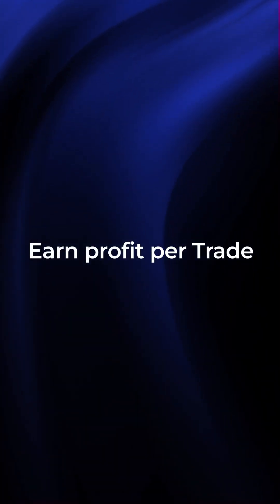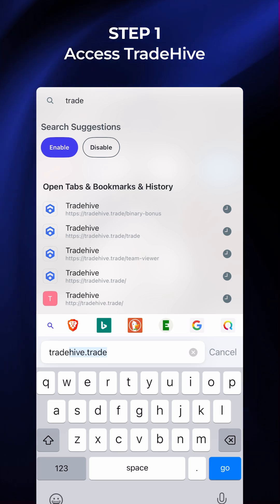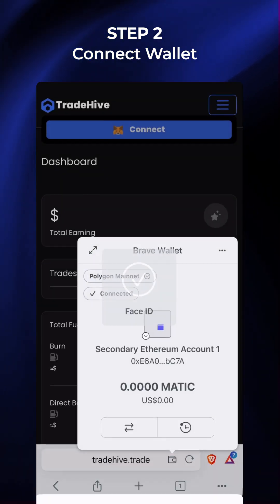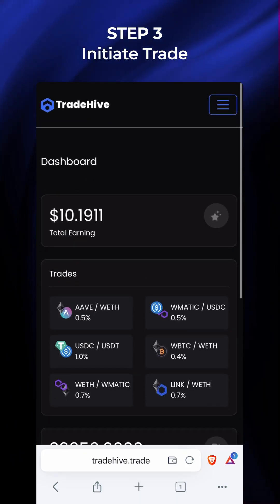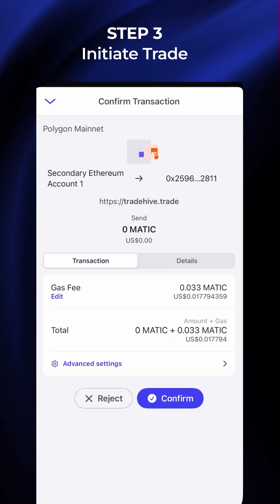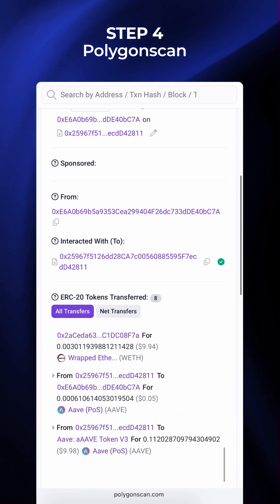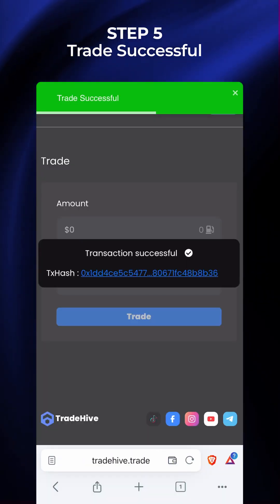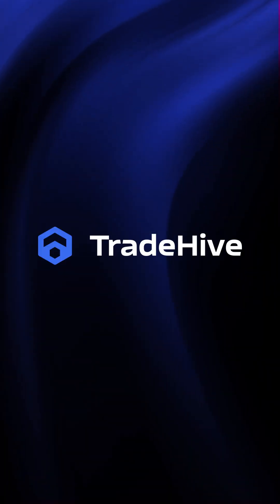How to earn profit per trade using Flashloan Arbitrage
TradeHive is a AI powered trading bot integrated with Flashloan for risk-free trading. explore more by connecting your wallet.